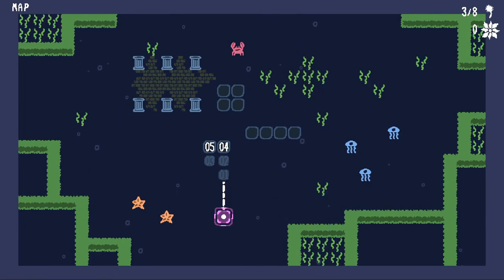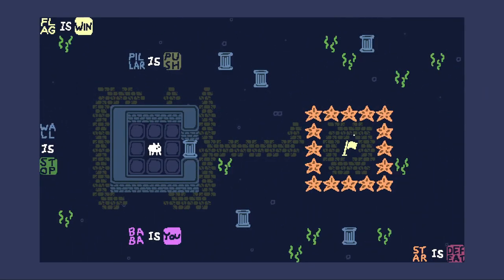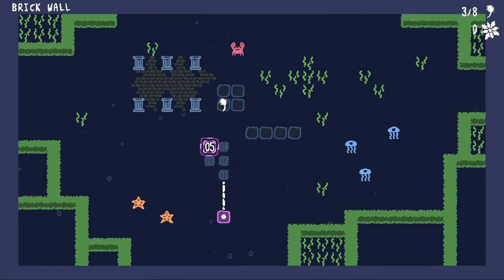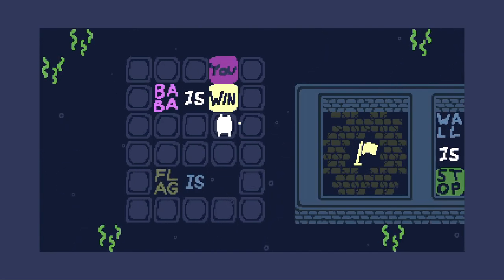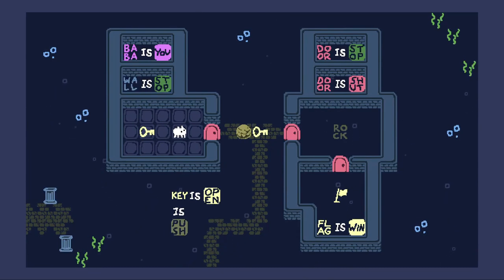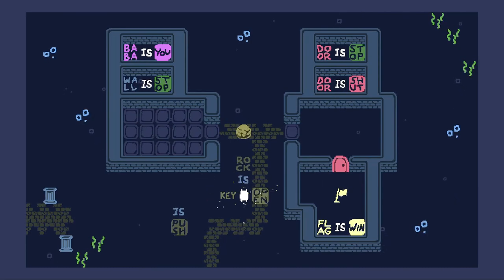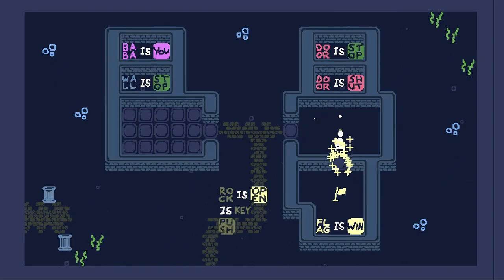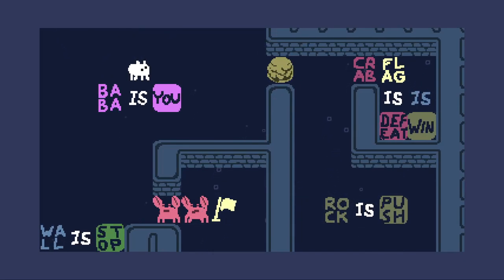[Let's Play] Baba is You - Episode 2 "Baba is Hard"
Uh oh.